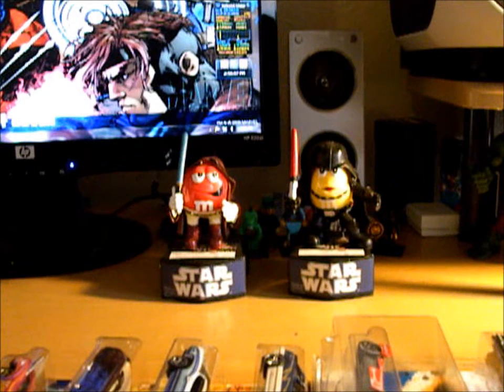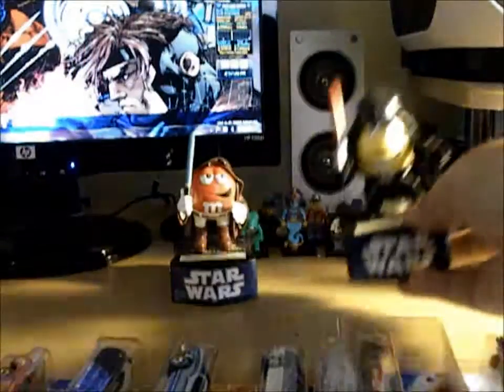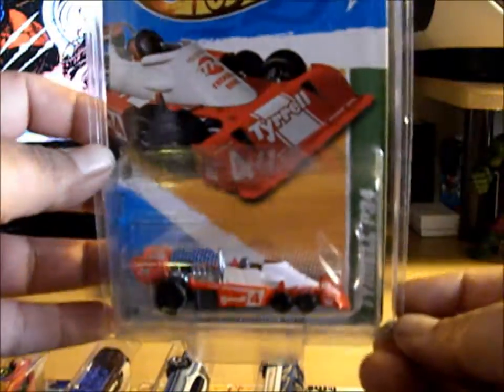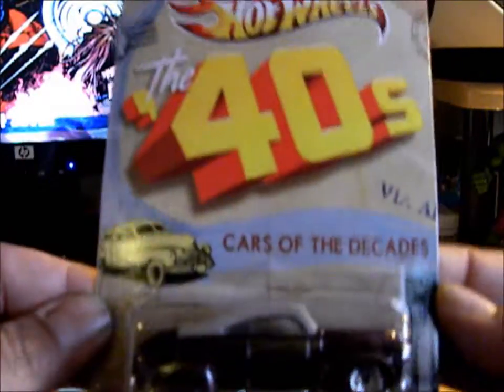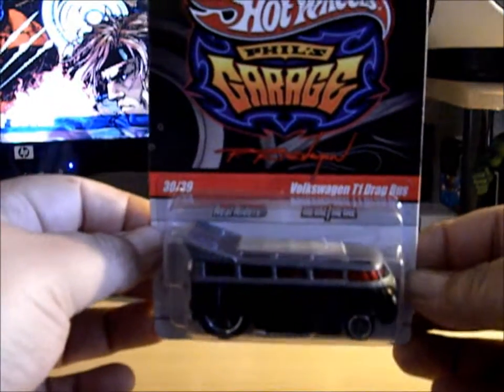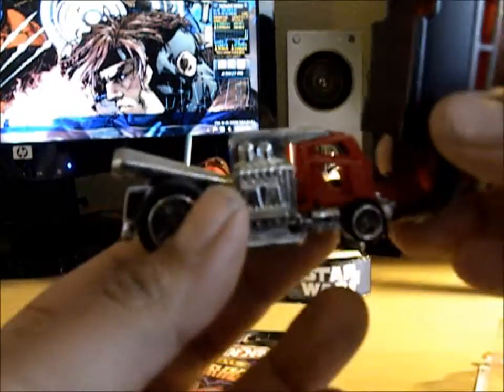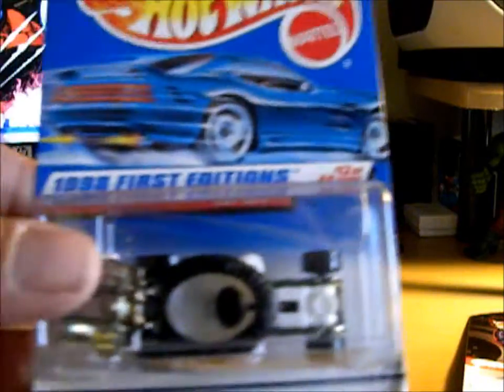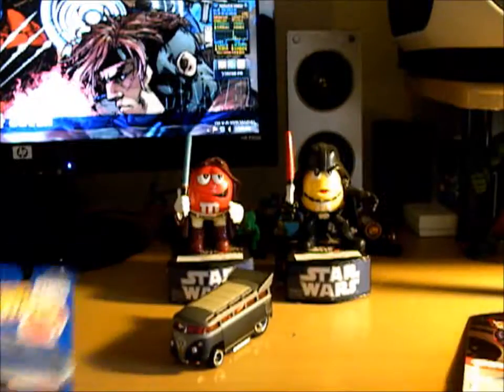Quickie Hot Wheels Weekend Haul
Check out some of the diecast cars I picked up this weekend. Not alot but I did find my first error.